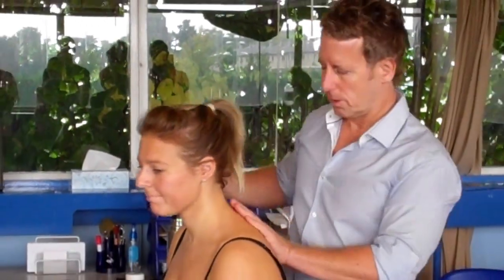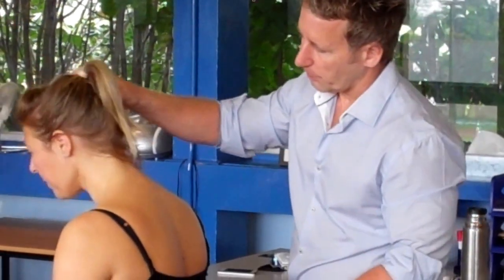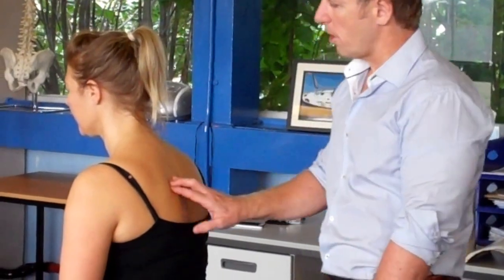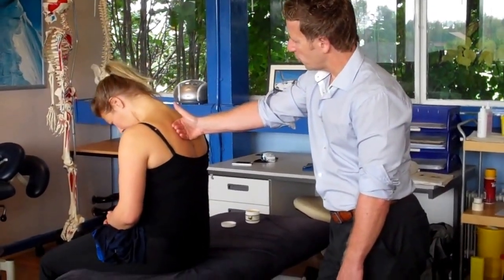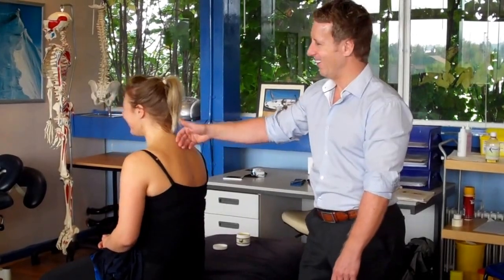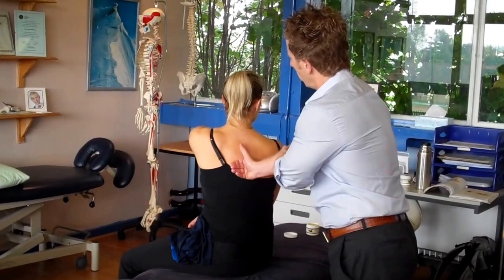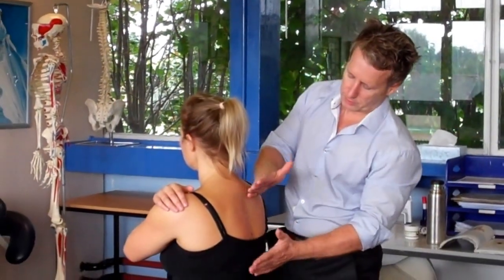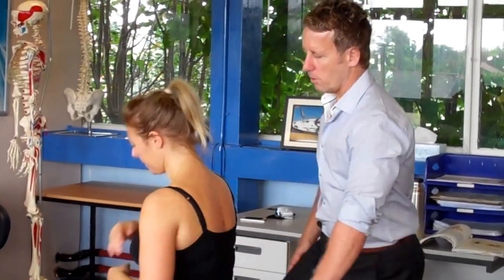Myofascial release techniques for the Rhomboids / thoracic spine using Soft Tissue Release (STR)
John Gibbons a registered Sports Osteopath is demonstrating myofascial release techniques like Active release techniques (ART) or Soft tissue Release (STR) for the rhomboids, mid trapezius muscles and the mid thoracic spine.

John is also the Author of the highly successful book and Amazon No 1 best seller, called 'Muscle Energy Techniques, a practical guide for physical therapists'.

John has also written 2 more books, one is called 'A Practical Guide to Kinesiology Taping' and this comes with a complimentary DVD and the other book is called; 'Vital Glutes, connecting the gait cycle to pain and dysfunction'.

John now offers Advanced Training in all aspects of Sports Medicine to already qualified therapists in manual therapy to 'Diploma' Level. You need to have attended all of his Physical Therapy Courses before the diploma is awarded. His venue is based at the idylic venue of Oxford University, home of the first four-minute mile by Roger Bannister.complex. If you are interested in attending one of John's Certified Physical therapy CPD Courses at the iconic venue of Oxford University look